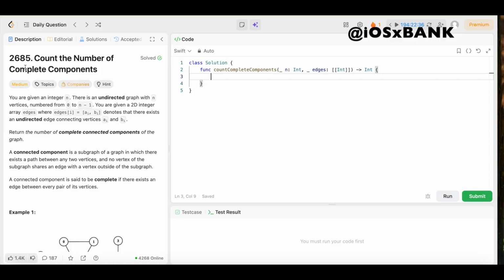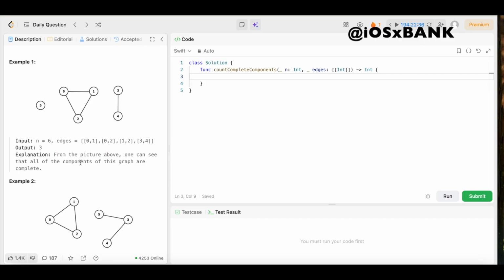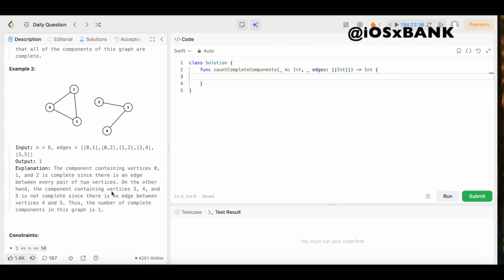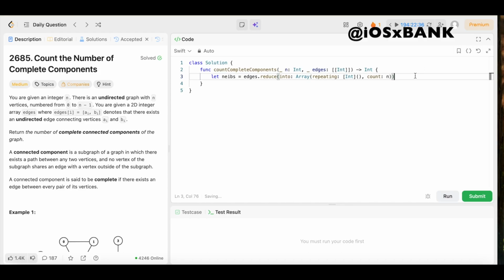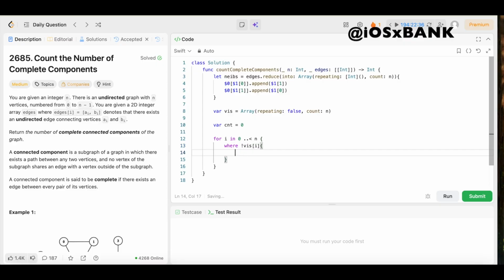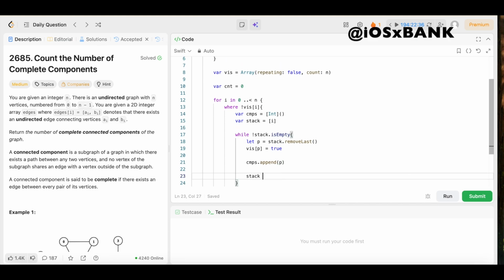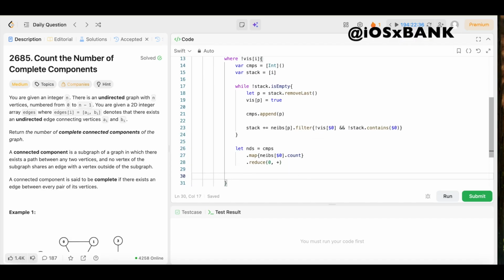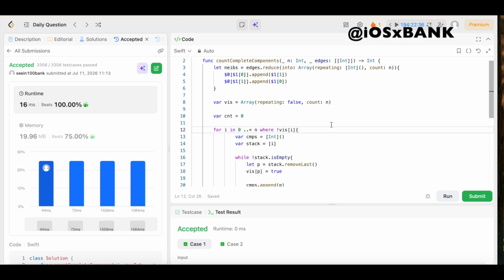Day 799: LeetCode Problem 2685. Count the Number of Complete Components - Swift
0:00 Problem Walkthrough
1:15 Solution
4:21 Solution